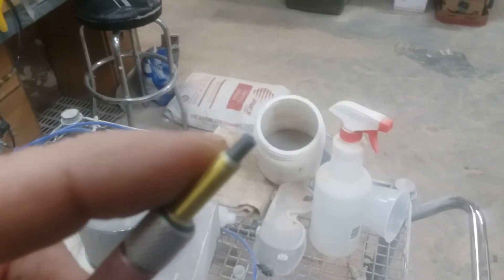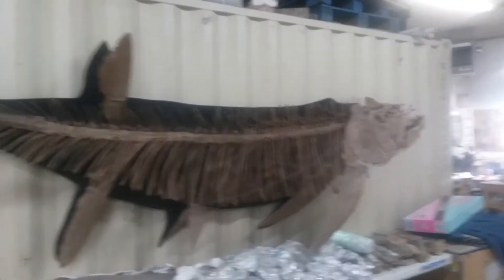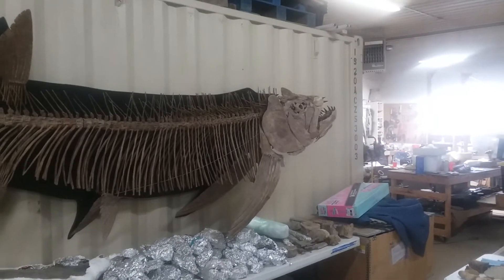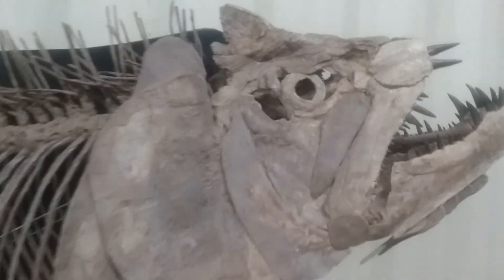Fossil preparation 1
Xiphactinus project continues in the prep lab.